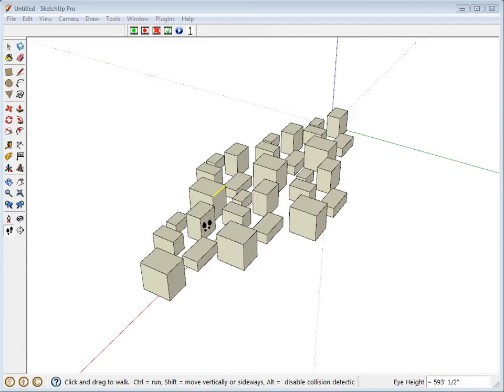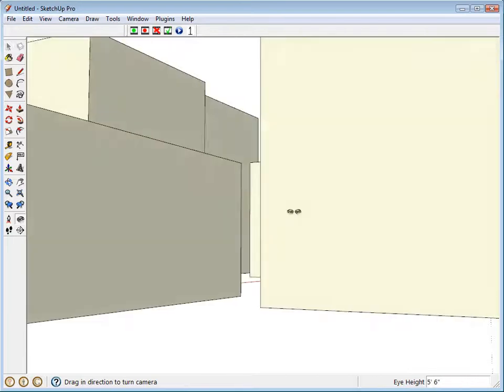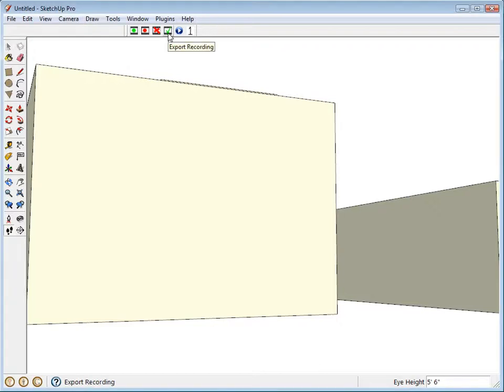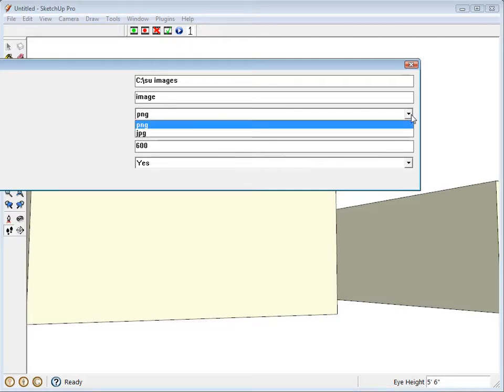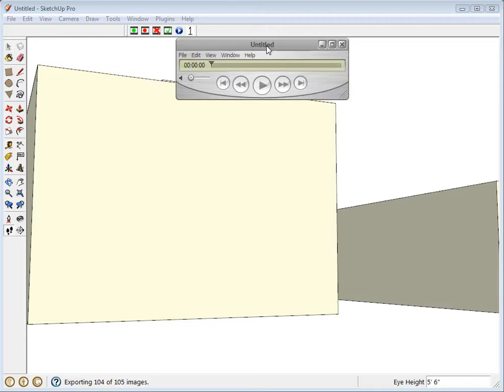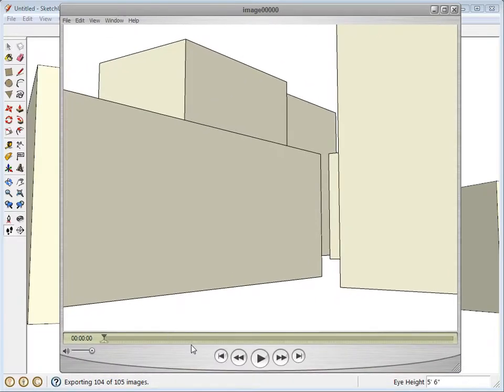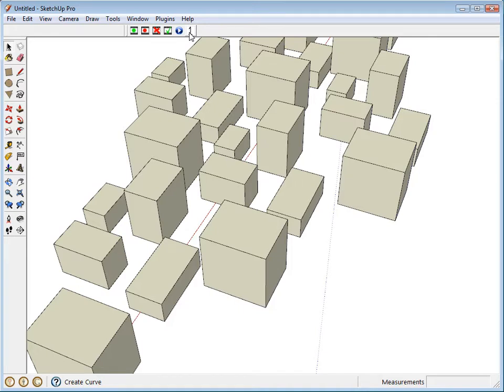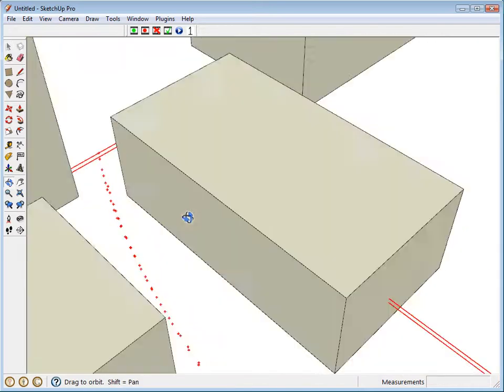Camera Recorder - Sketchup Plugin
You will have to register to access the plugin.  I wrote it, and I still am working on it.